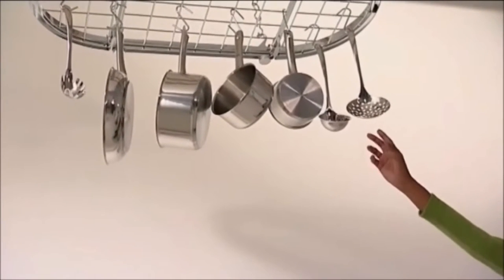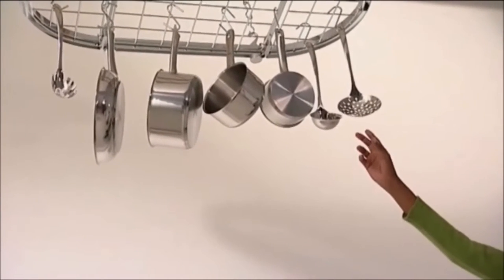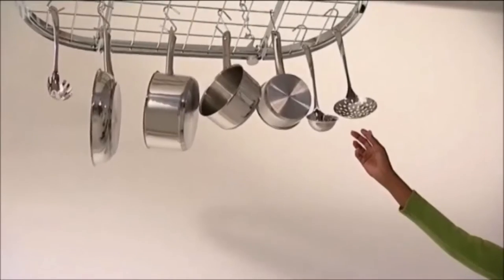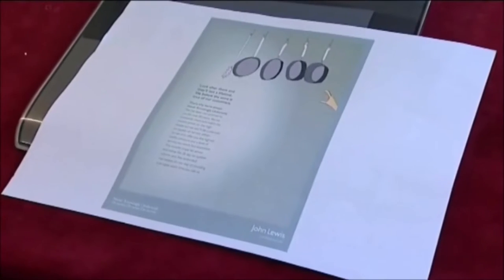INSIDE JOHN LEWIS on BBC 2 featuring hand and commercial model Kayko Andrieux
nside John Lewis
Television Program
Program creator: BBC Two
Language: English
Genre: Documentary film
In a television first BBC Two goes behind the scenes of John Lewis – one of Britain's biggest and best known department stores – as it tackles changing tastes, tougher competition and the worst recession for 80 years in Inside John Lewis.
When John Spedan Lewis gave his shops to his employees he pioneered the commercial co-operative, making every staff member a partner and handing out a share of the profits.
Leave the first comment: